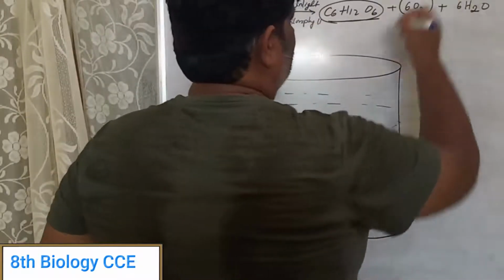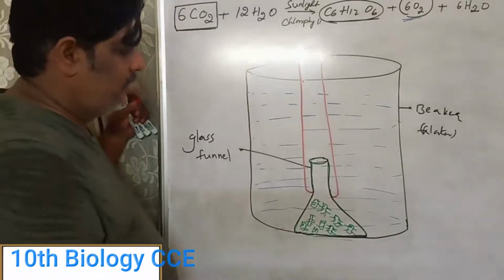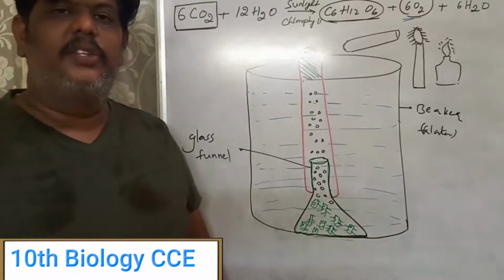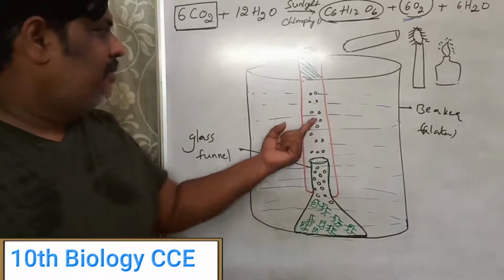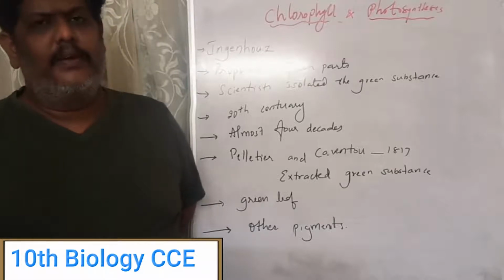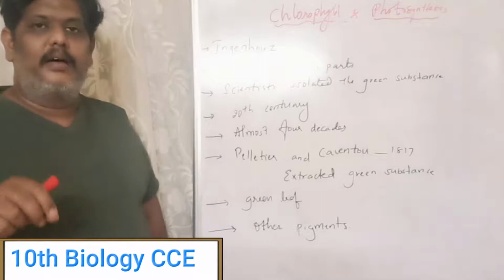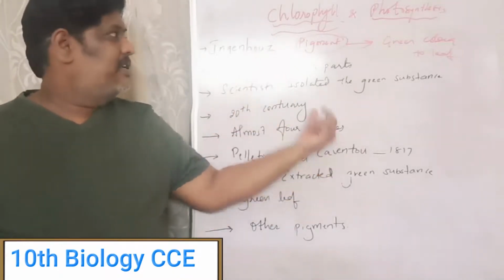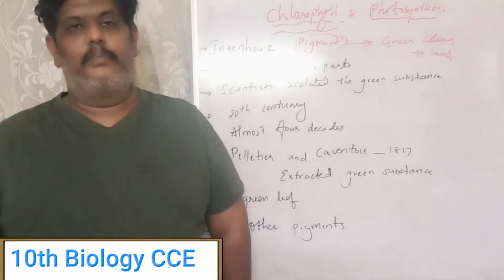NUTRITION ll CCE ll 10 BIOLOGY ll O2 & CHLOROPHYLL